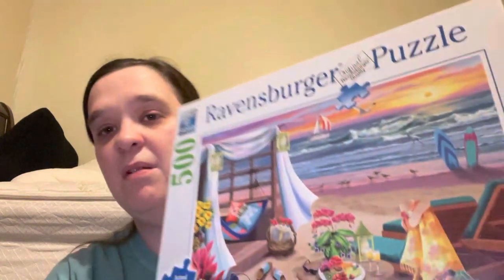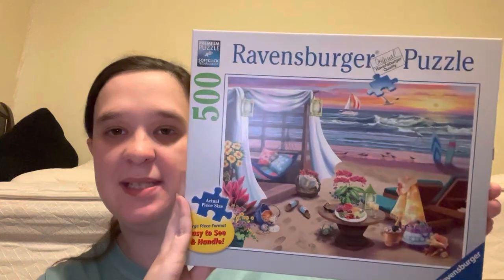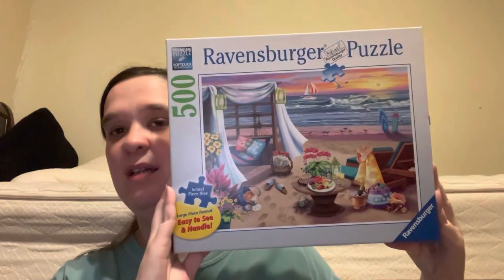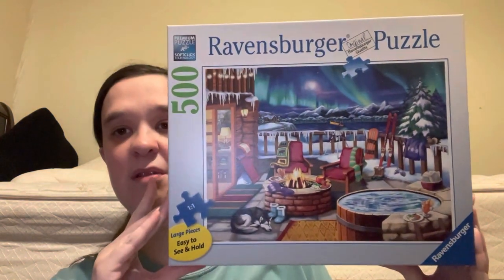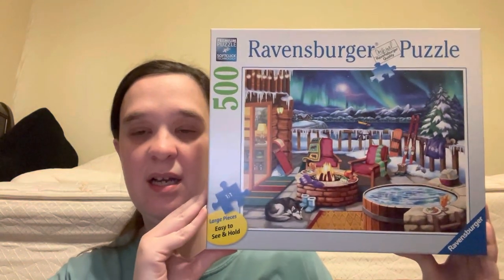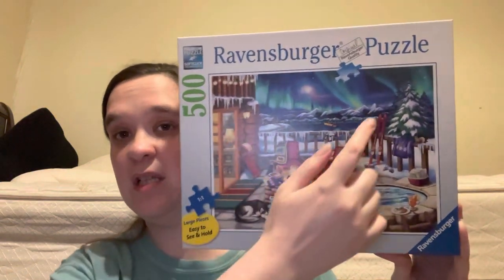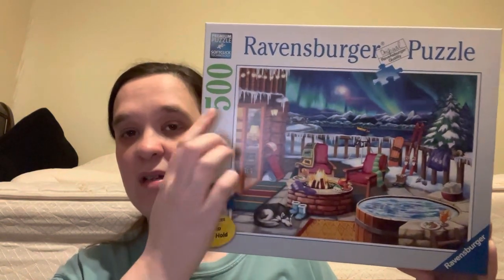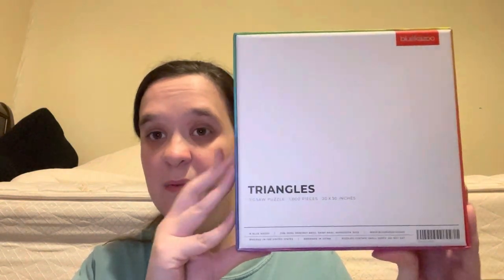I have two new puzzle by Ravensburger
Here the link to get the puzzles

Ravensburger Cabana Retreat 500 Piece Large Format Jigsaw Puzzle for Adults - 16792 - Every Piece is Unique, Softclick Technology Means Pieces Fit Together Perfectly

Ravensburger Northern Lights 500 Piece Large Format Jigsaw Puzzle for Adults - 16791 - Every Piece is Unique, Softclick Technology Means Pieces Fit Together Perfectly